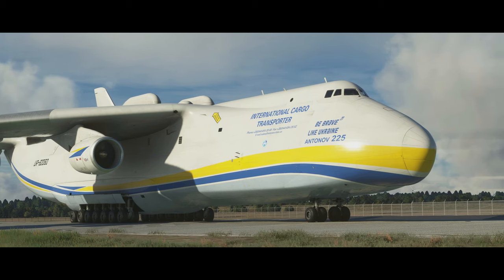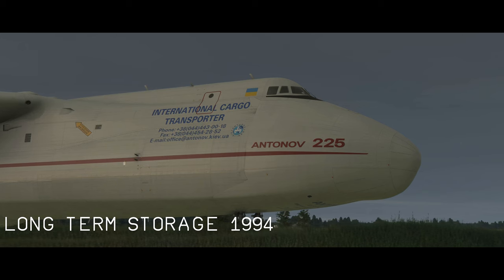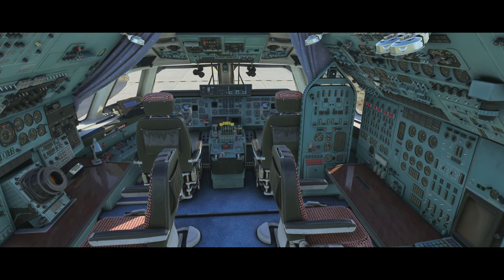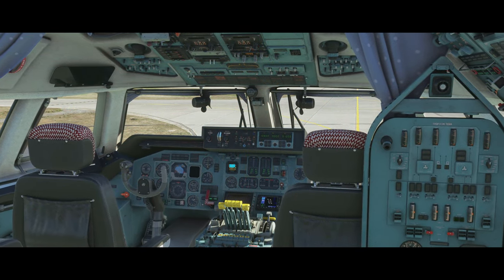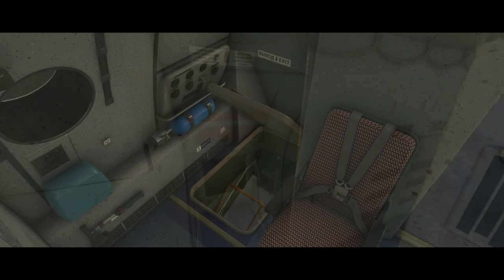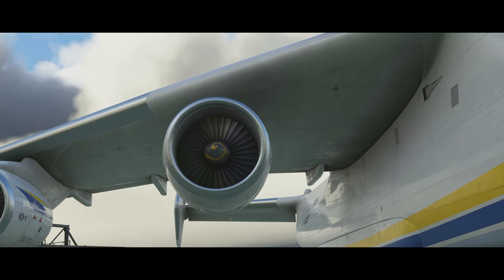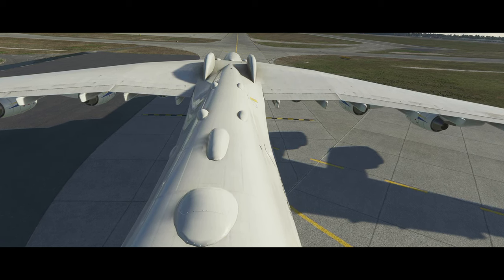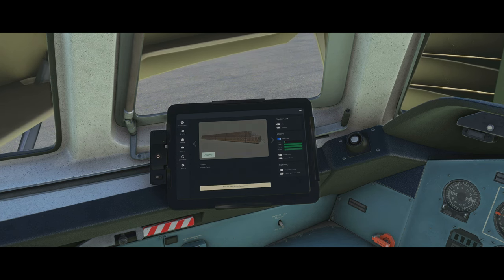Antonov An-225 Discovery Series Episode 1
Explore the brand new Antonov An-225 Mriya with iniBuilds! Part 1 of 4. Available now on PC (releasing late march for Xbox) in the Microsoft Flight Simulator Marketplace for USD $19.99. All  proceeds will go to the Antonov Corporation to re-build the An-225.